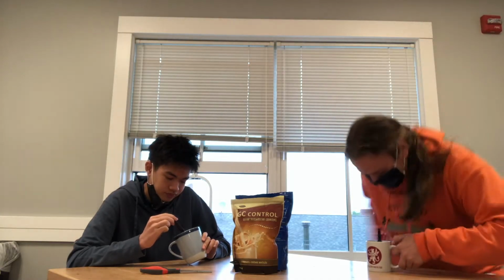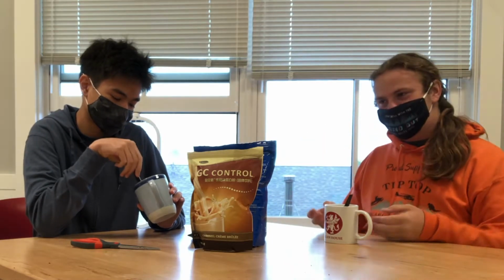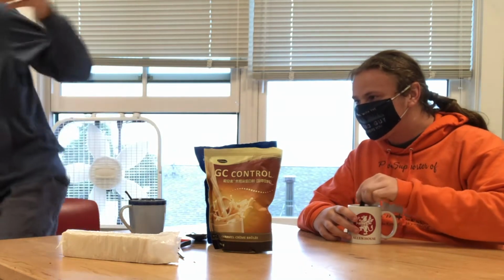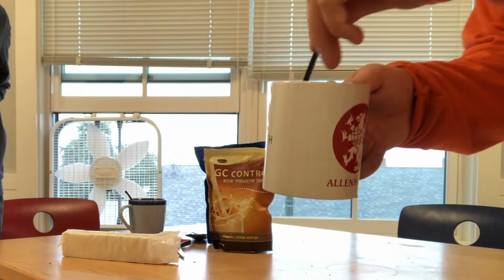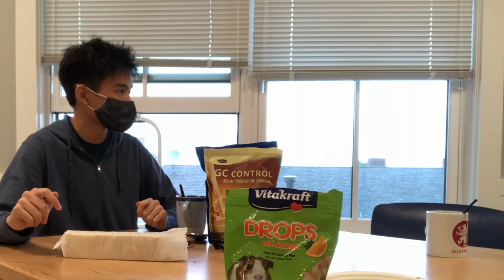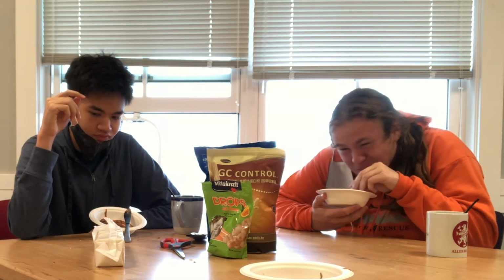The Ultimate Protein Experience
mmmm protein

Animal Crossing: New Horizons OST